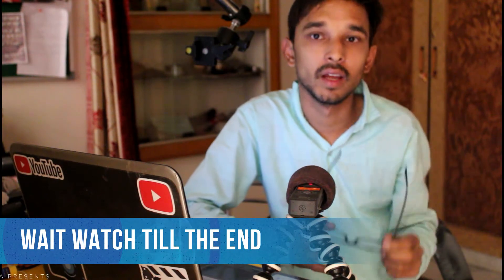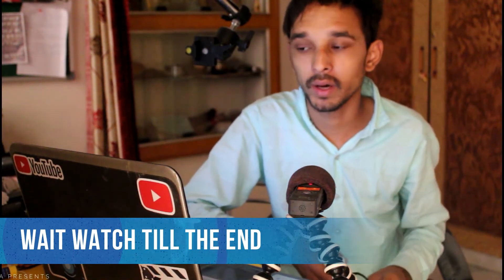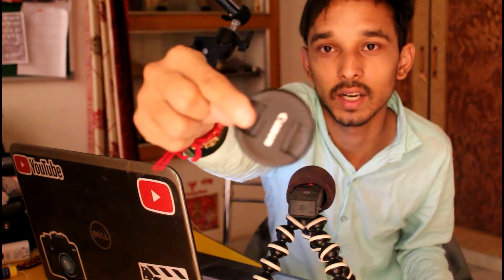Should You Buy Huawei P20 Pro at Price 64999......???